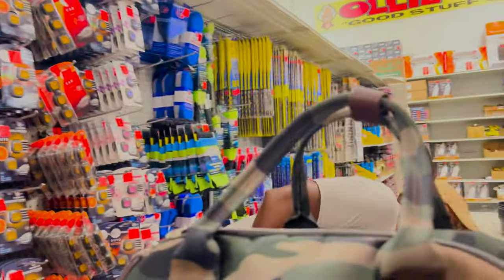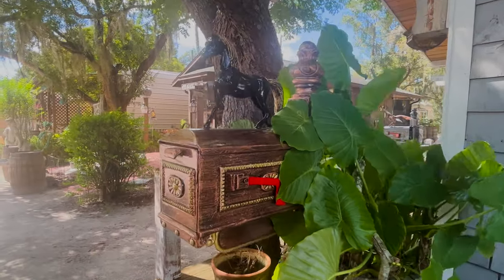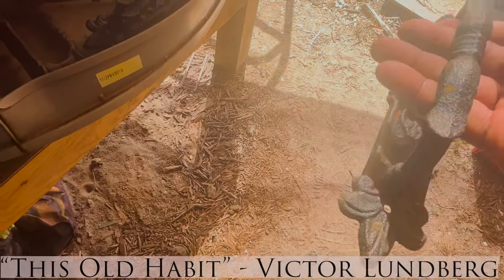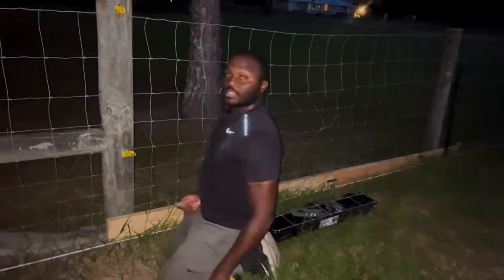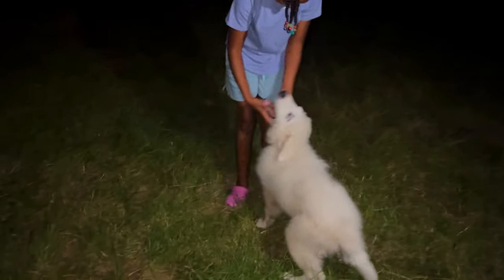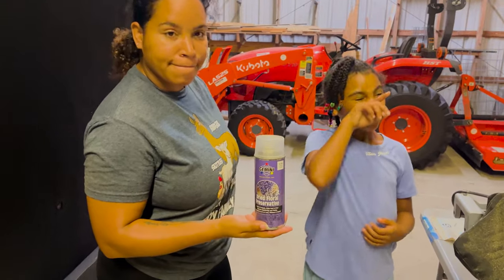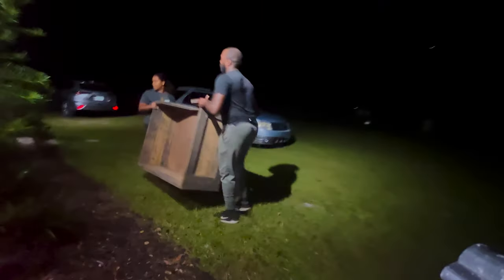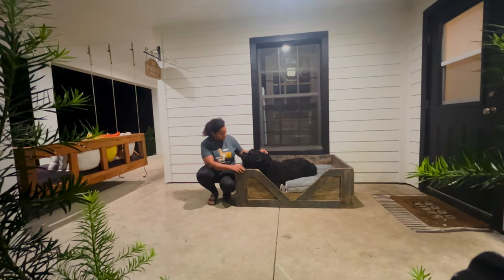He Left Us No Choice!!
Hello Farm Family. Thank you all for joining us for another upload. Natalie wanted a WHITE HOUSE. Can you believe that?!? While it is beautiful...keeping it clean is quite the chore. Achilles is no help here. He lies all along the perimeter of the house which ends up leading to dirt mark everywhere that end up having to be cleaned. Have you ever washed a house? It is no fun...at my (Neco) wits end hopefully this move is the solution.

Thank you all for the support. We couldn't do this without you!!